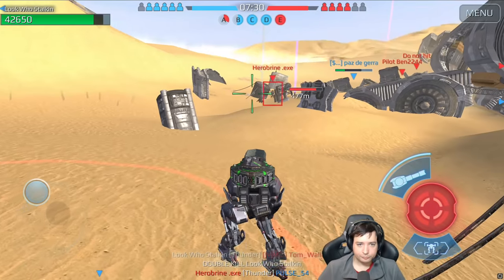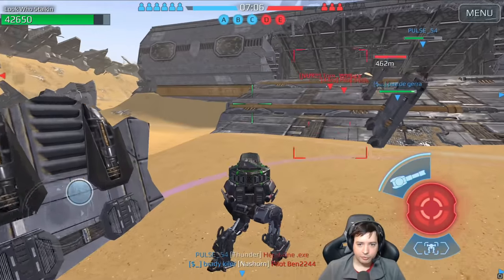FUNNY War Robots SKIRMISH - WALKING CANNONS - WR Gameplay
War Robots Funny Skirmish Gameplay with the WALKING CANNONS - WR